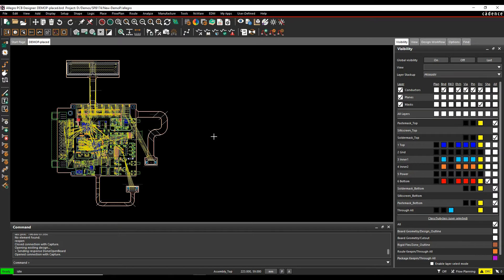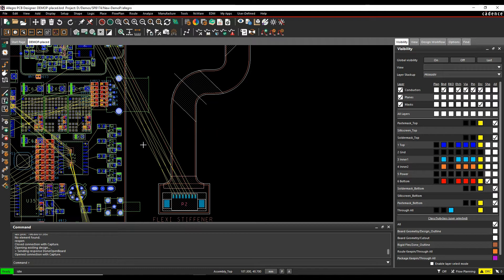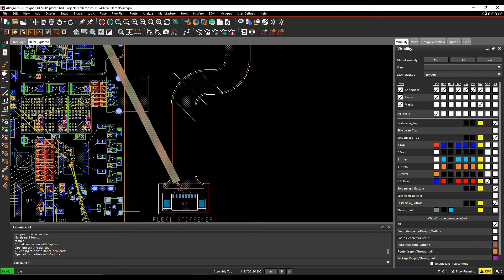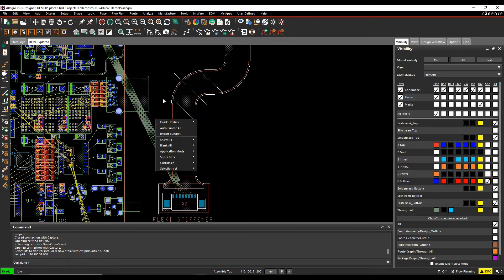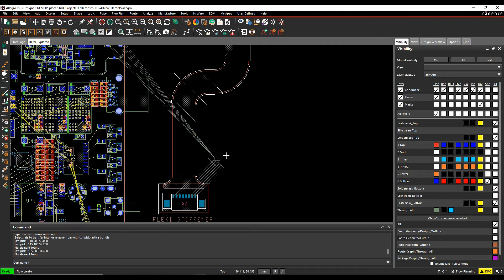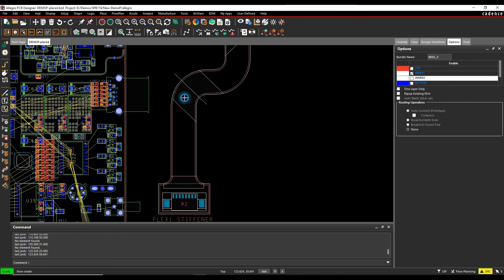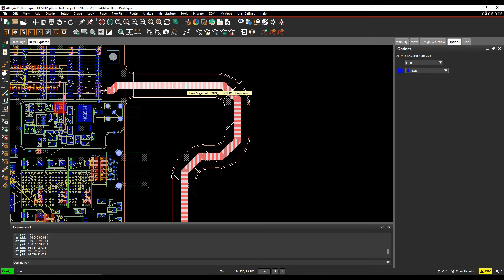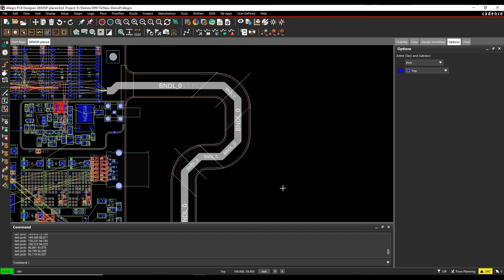Cadence PCB Allegro Create Flow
Here we explore the Cadence PCB Allegro Create Flow features